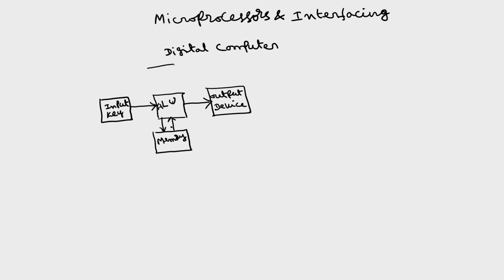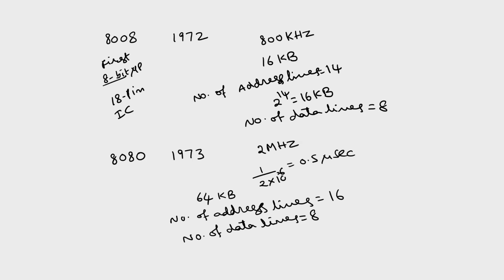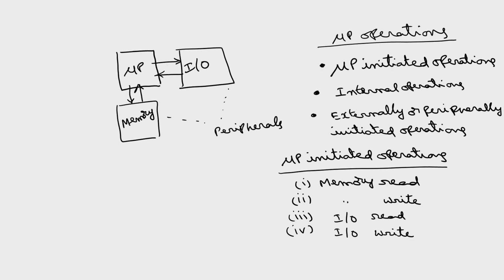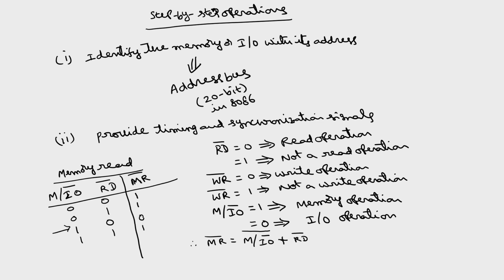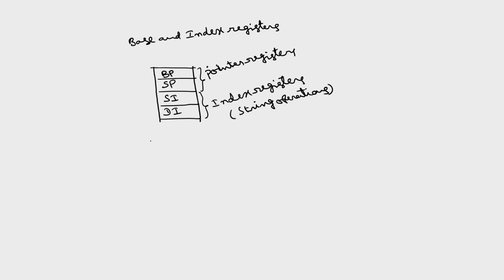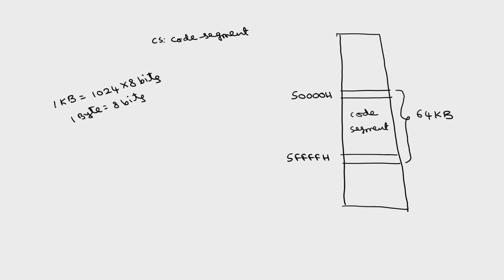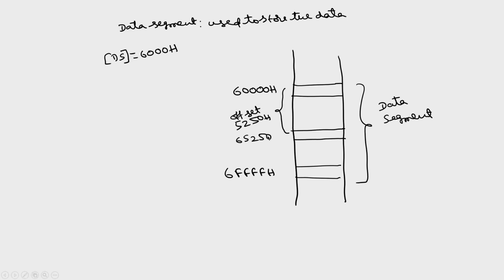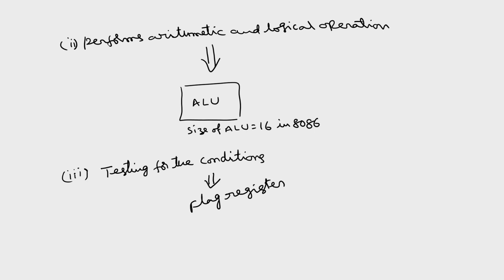Lec 1 : Microprocessor Operations